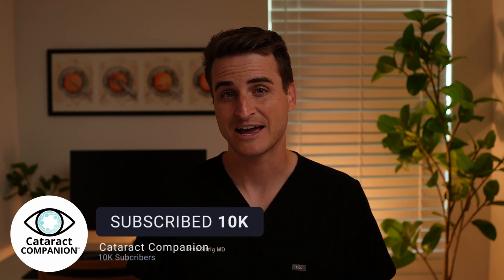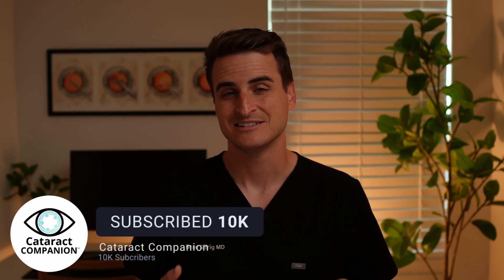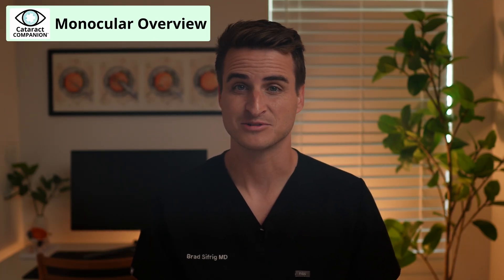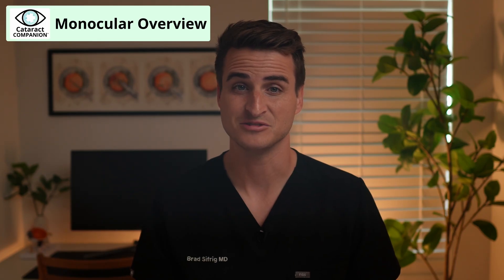Cataract Surgery With Only ONE Good Eye - MD Explains Surgery for Monocular Patients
📄 Download the free Digital Lens Guide!

If you only see with one eye, cataract surgery can feel especially overwhelming. In this video, Dr. Brad Sifrig, a board-certified cataract surgeon, explains the unique risks, timing considerations, and best lens options for monocular patients. Learn what makes surgery different when it’s your only eye, and how to approach the decision with confidence.

Brad Sifrig MD is a board-certified cataract surgeon answering many of the common questions around cataract surgery.

Chapters
00:00 - 00:58 - Intro
00:59 - 02:32 - Monocular Overview
02:33 - 03:57 - Cataract Surgery
03:58 - 06:07 - Timing of Surgery
06:08 - 07:49 - Lens Options
07:50 - 08:44 - Monocular Safety